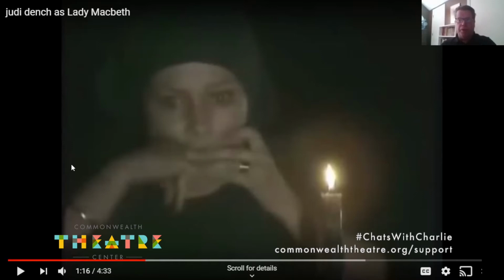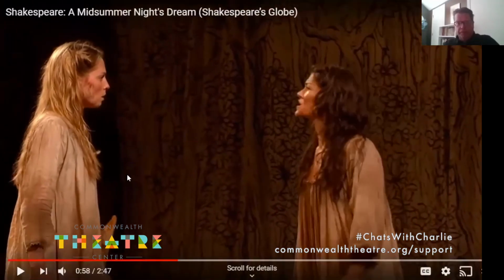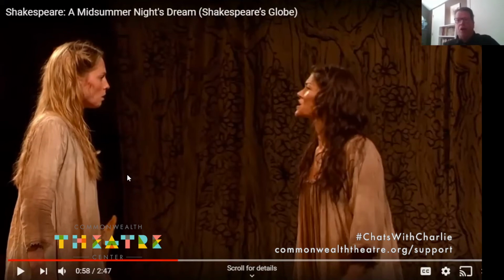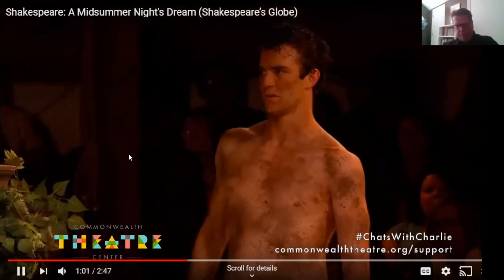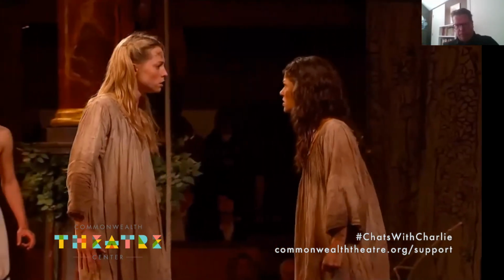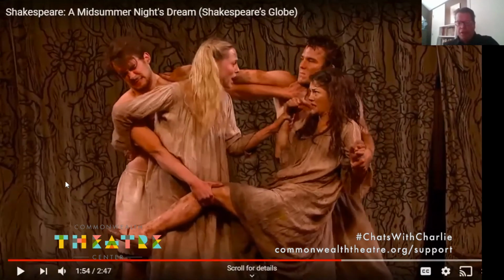ChatsWithCharlie: Shakespeare Edition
For this week's ChatWithCharlie, we're joined by the effervescent Jessica De La Rosa to talk through & help you craft that perfect Shakespeare monologue. Studio and Apprentice students, rejoice!

Many thanks to our wonderful supporters for making this content possible: the Fund for the Arts, Kentucky Arts Council, Kosair Charities & the Honorable Order of Kentucky Colonels.